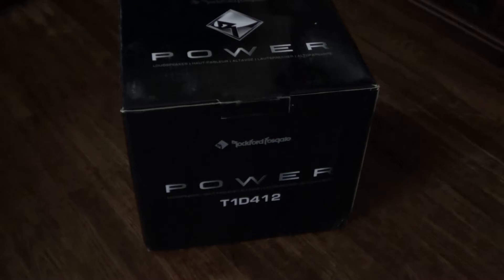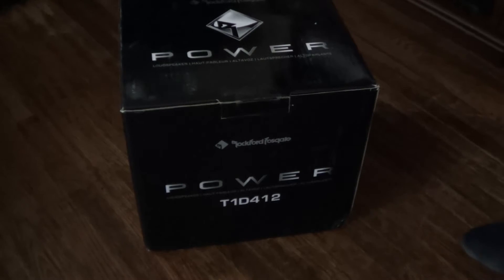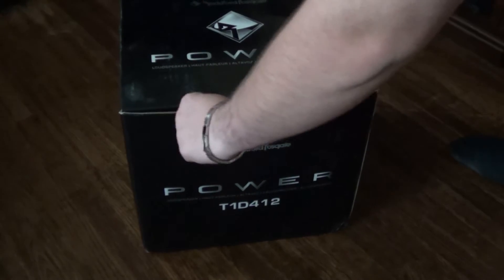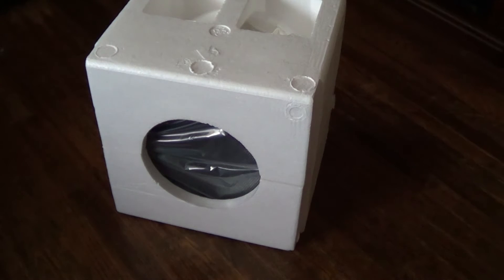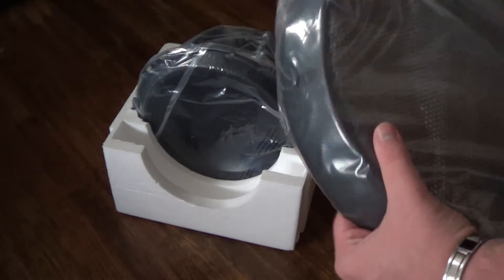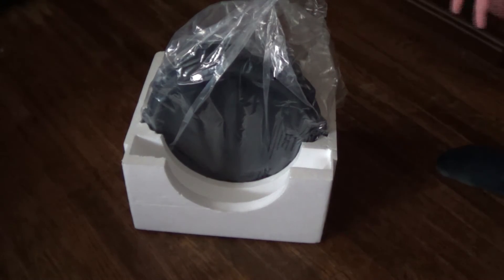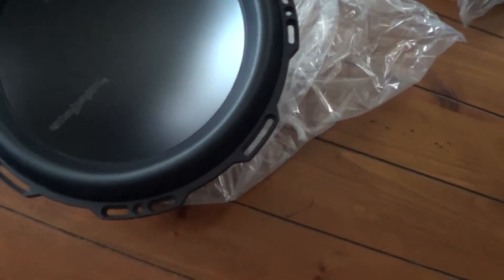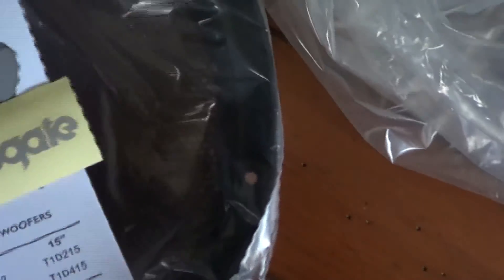Rockford Fosgate T1D412 Subwoofer Unboxing! - HD